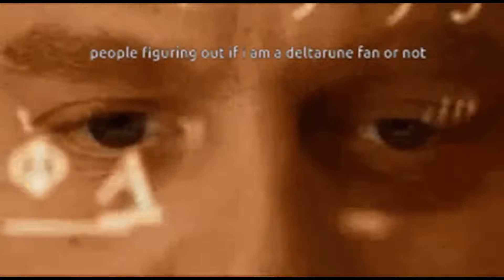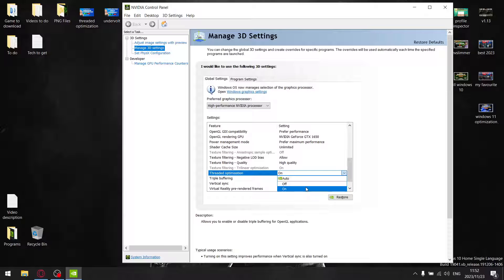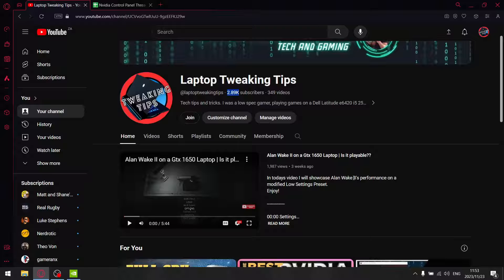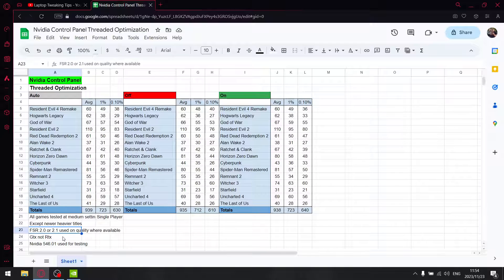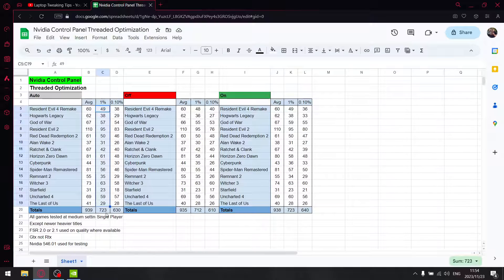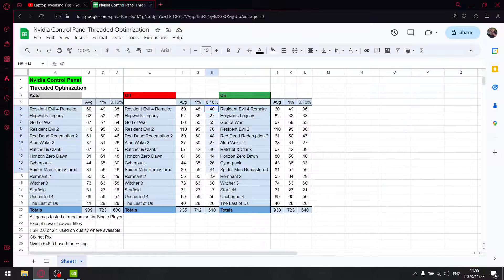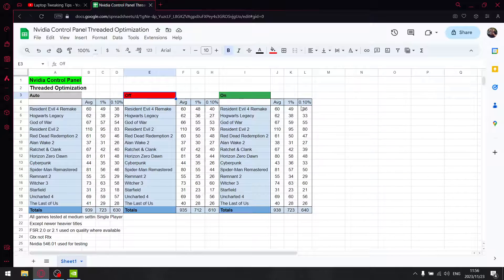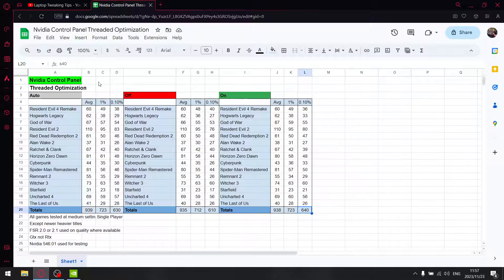Theaded Optimization On vs Off | Nvidia Control Panel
In todays video I will compare Threaded Optimization options in the Nvidia Control Panel.

Dell G15
i5 10200h
24gb DDR4 2933mhz
Gtx 1650 GDDR 6
500 gb gen 3 Nvme 2,500 mb/s
2 tb Gen 3 Nvme 3,500 mb/s